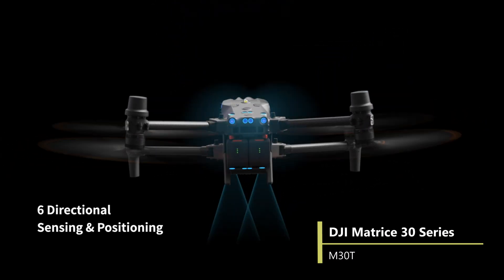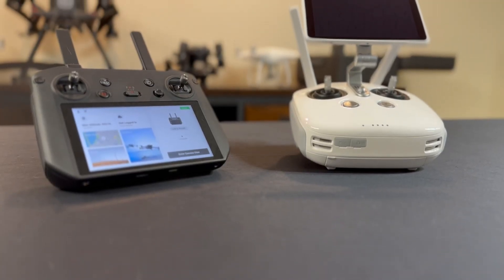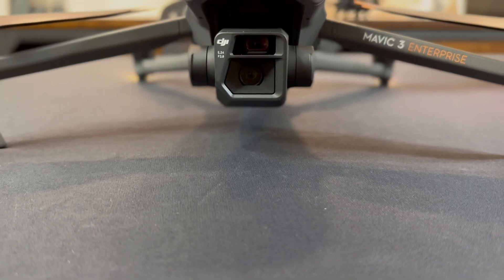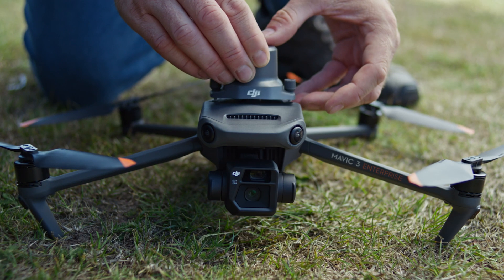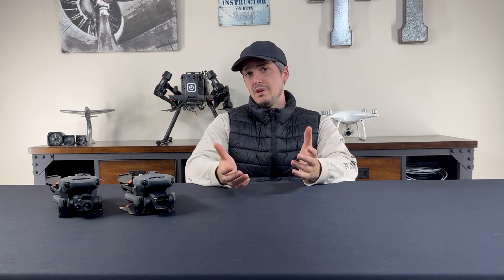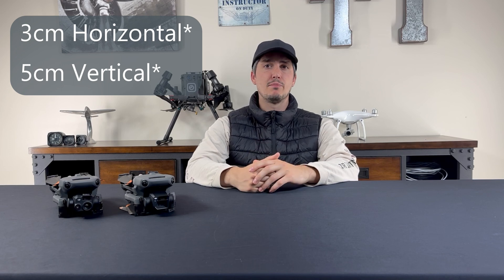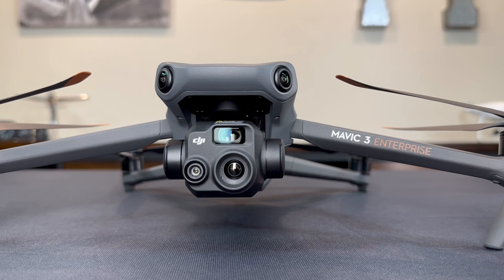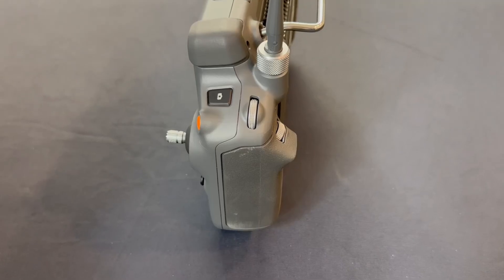Should You Buy The New Mavic 3 Enterprise or Mavic 3 Thermal? | DJI's Current Enterprise Lineup 2022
In this video Chris discusses the new DJI Mavic 3 Enterprise and Mavic 3 Thermal and explains where it fits in to DJI's Enterprise lineup. With the new release, the Mavic 2 Enterprise Advanced and Phantom 4 RTK are now discontinued and replaced, but that doesn't necessarily mean you need to ditch them and upgrade. Chris lays out everything you need to know to make the right decision for your drone program.